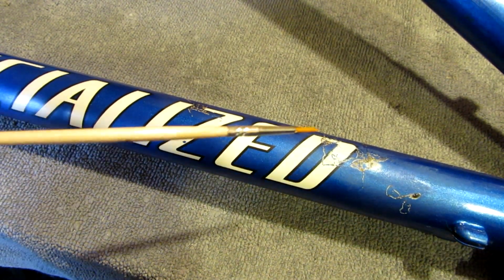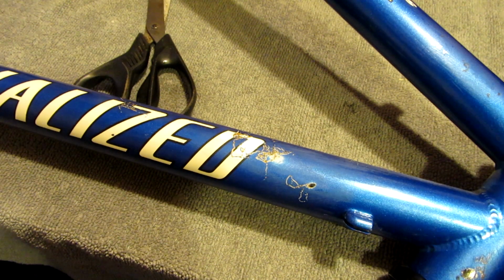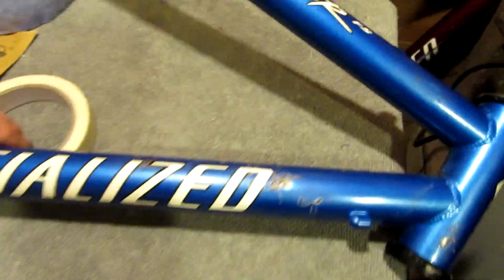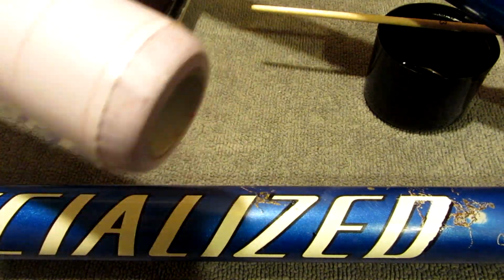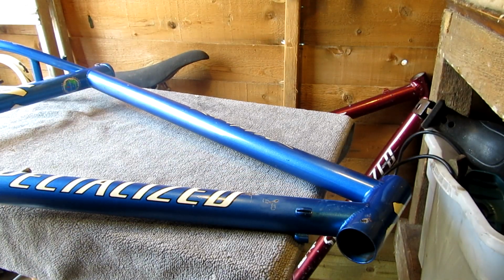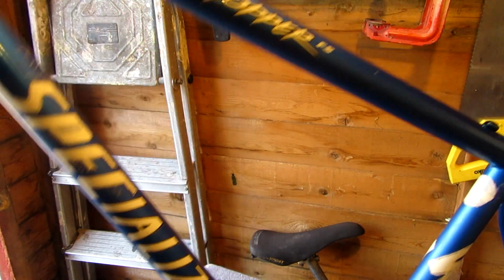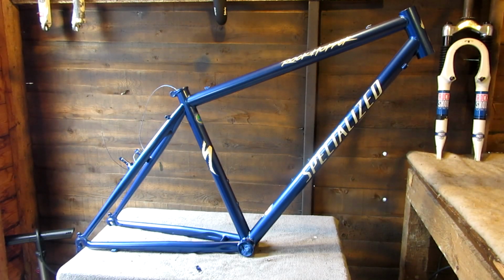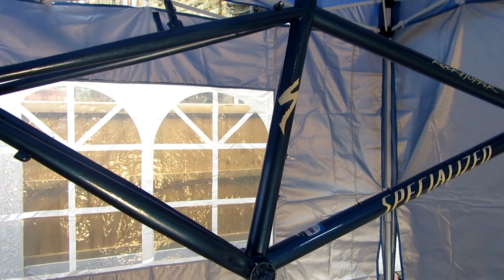Specialized Rockhopper Restoration Part 2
Part 2 of my Rockhopper restoration.
It didn't plan out as well as I imagined but in the end, I'm satisfied with the result.

The content from these guys and many other channels prompted me to start my own channel.

Music used on this video..